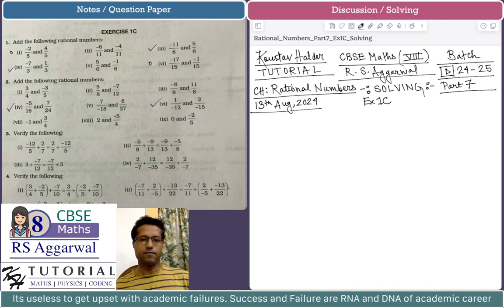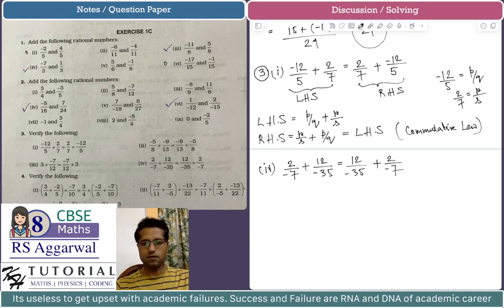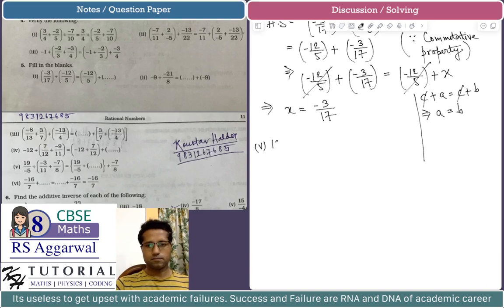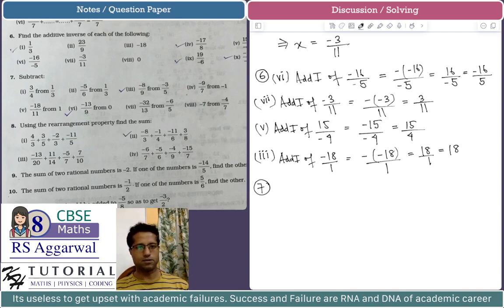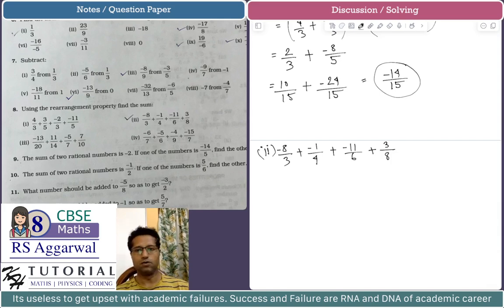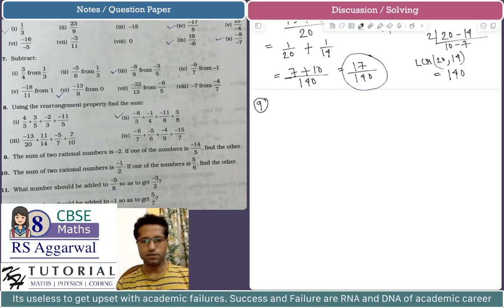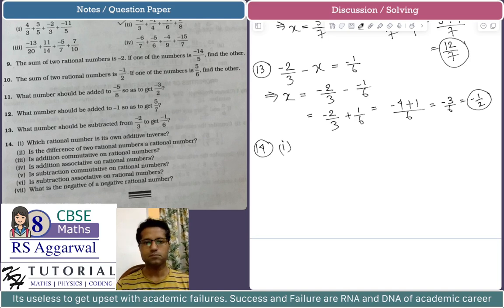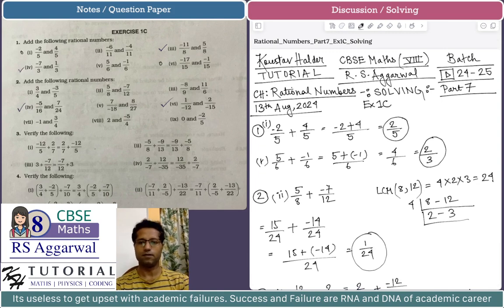CBSE Maths 8 RS Aggarwal | Rational Numbers | Part 7 | Solving Ex 1C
Hello my dear students of class 8 !!! In this video I have discussed and solved the major variants of problems from Exercise 1C on chapter Rational Numbers from the textbook of RS Aggarwal. I hope this video will be beneficial to you.